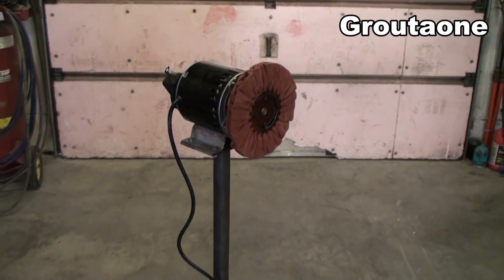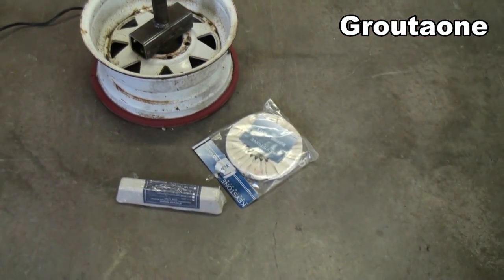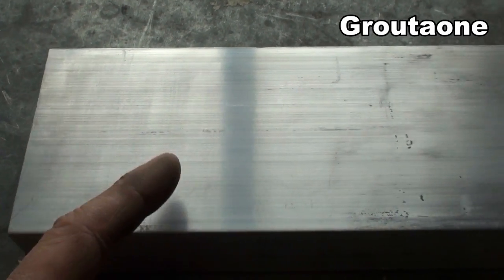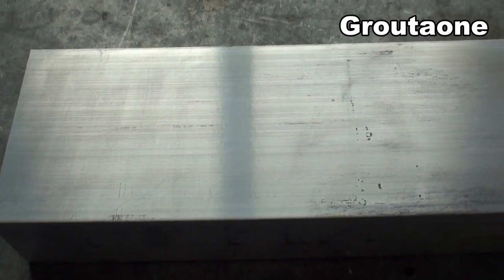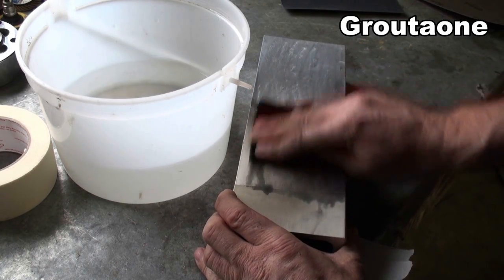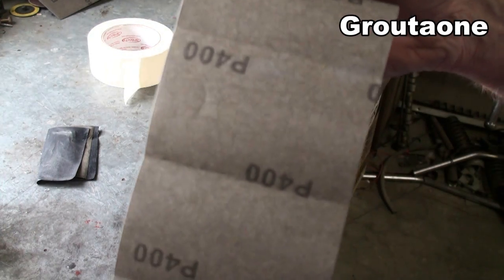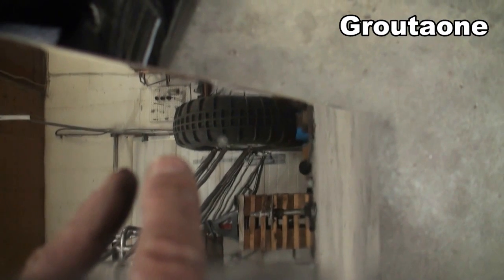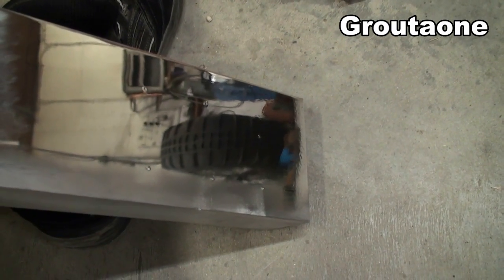Aluminum Polish Experiment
To sand or not to sand, testing different grain paper